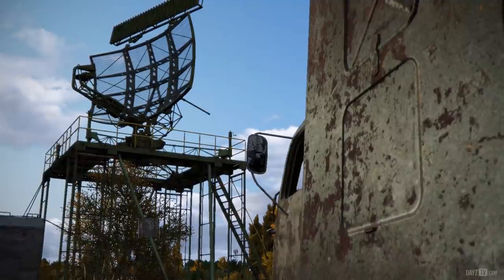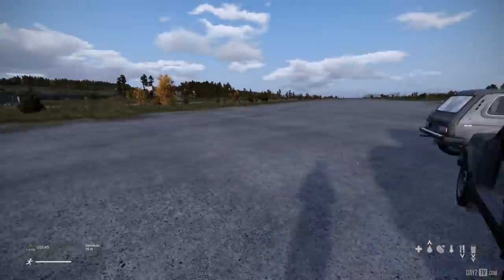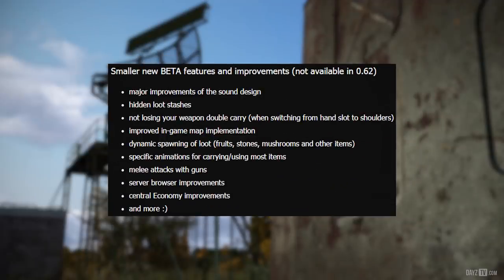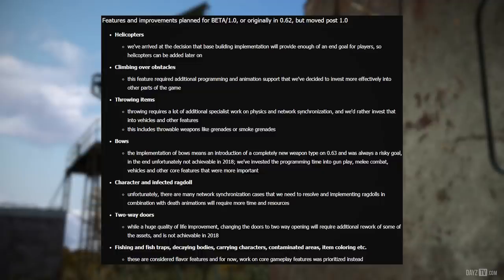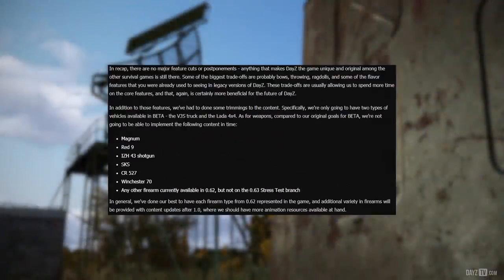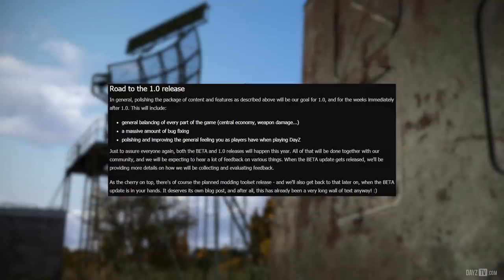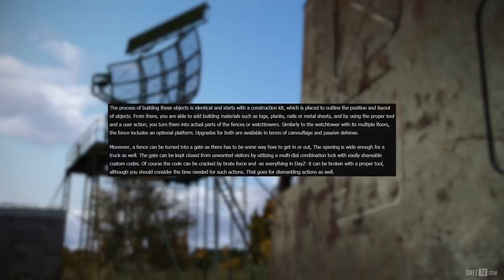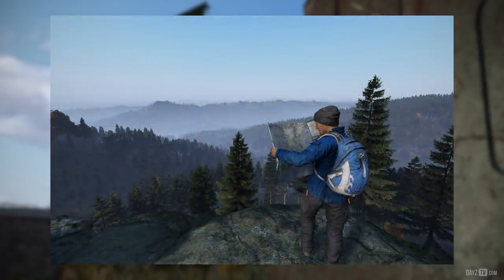Road To 1.0 Release & Postponed Content! DayZ Status Report Highlight 23 October 2018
Our DayZ Servers, anyone is welcome -
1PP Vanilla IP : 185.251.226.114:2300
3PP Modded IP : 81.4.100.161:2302